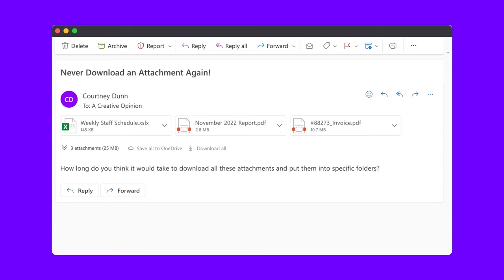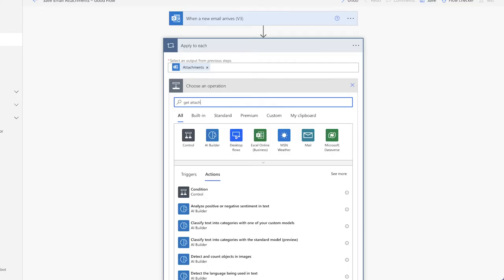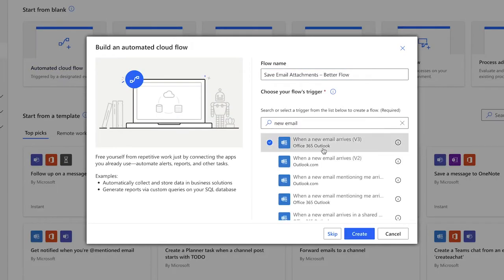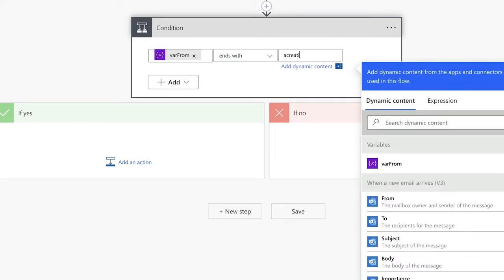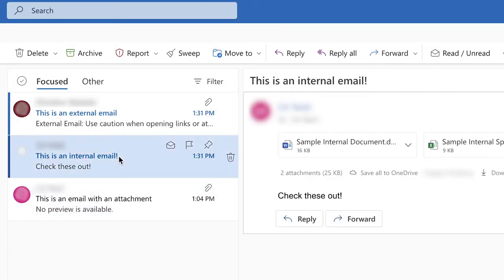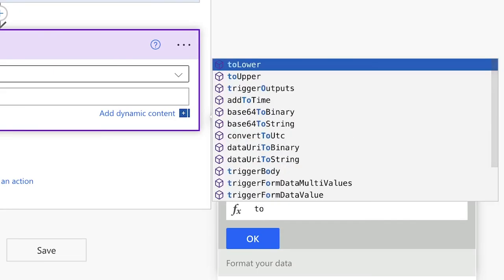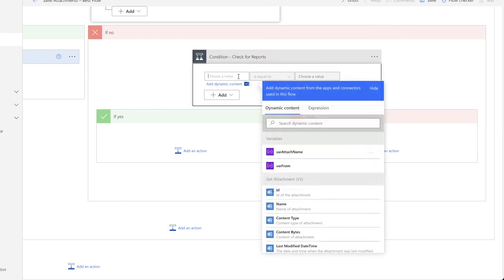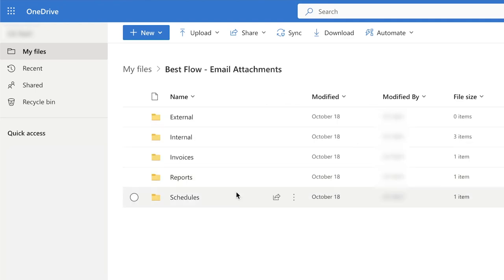⚡AUTOMATICALLY SAVE email attachments to YOUR OneDrive with Power Automate.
⏱️ Are you looking to SAVE TIME IN YOUR DAY? How long does it take you to save attachments from your emails into specific folders? ✋ STOP doing redundant tasks.

💩 Automate that SHIT!💩

I’ll show you how to create an automation to automatically save your email attachments into folders on your OneDrive. Your automation can be adjusted to save files onto SharePoint as well.

This video DOES NOT cover how to account for email attachments that have the same name. I’ll have to cover this in a different video. If a file already exists in your target folder with the same name the flow will overwrite that file unless you add in a condition to check for duplicate file names.

SKIP AHEAD:
0:00 Automatically Download Email Attachments
0:40 Three Flows in This Video
0:44 The Good Flow – How To
2:01 The Good Flow – Demo
2:31 The Better Flow – How To
5:16 The Better Flow – Demo
5:40 The Best Flow - How To
8:54 The Best Flow – Demo

Technically this flow does NOT save attachments directly into your target location(s) it takes the contents of your attachment and creates a new file.

IN THIS VIDEO TUTORIAL:
✅ Stop doing redundant tasks. Automate that shit!
✅ Three different automated cloud flows: Good, Better or Best
✅ The Good Flow: All attachments saved in a single folder
✅ The Better Flow: Internal and external attachments saved into separate folders
✅ The Best Flow: Specific attachments saved into specific folders.

DO YOU WANT TO LEARN HOW TO AUTOMATE SHIT?

ABOUT ME:
I’m a multi-disciplinary creative thinker. I wanna help you get more time in back your day.